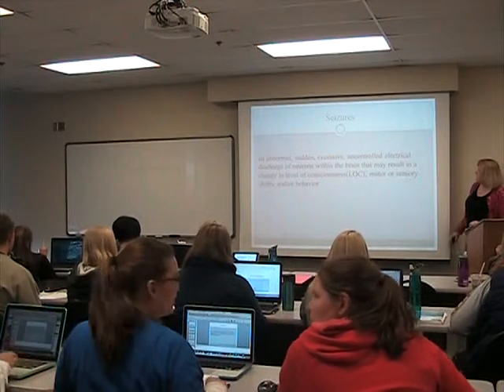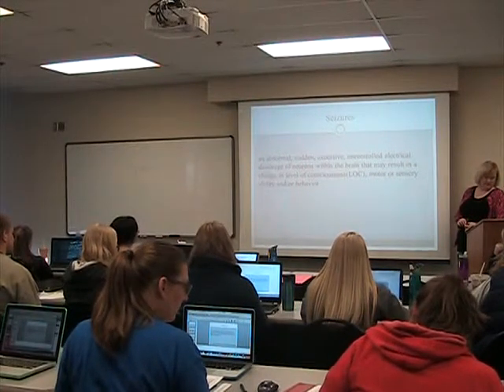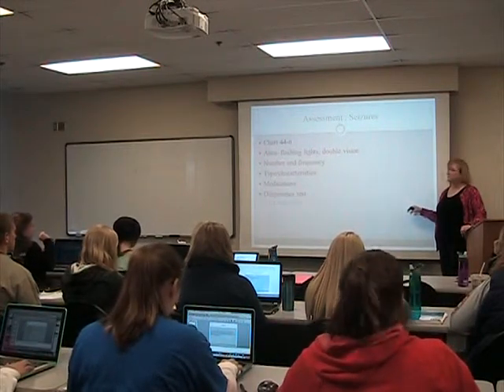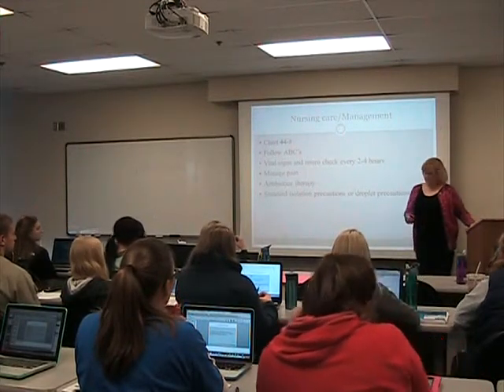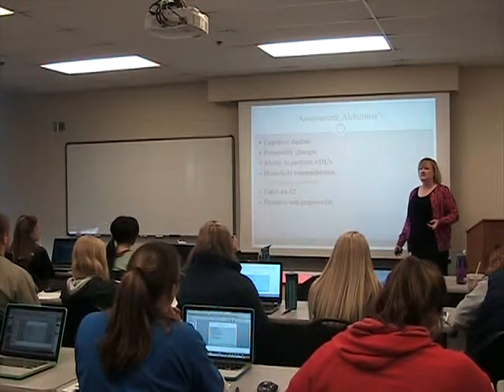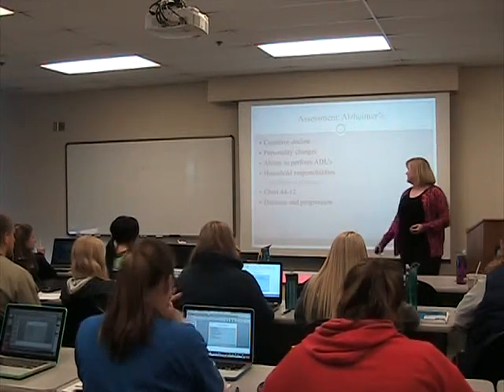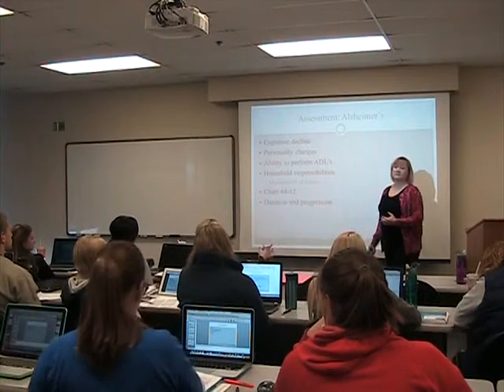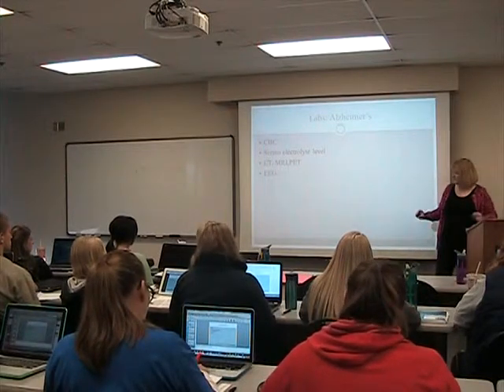S. Fisher NRS 524 -2